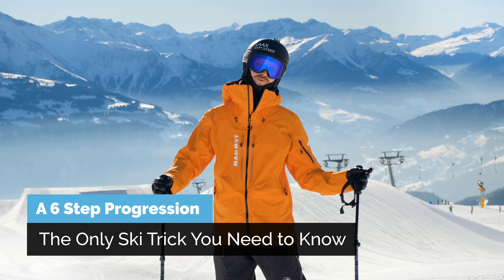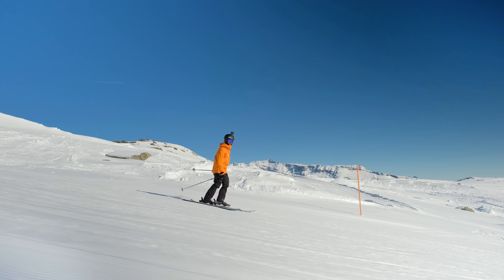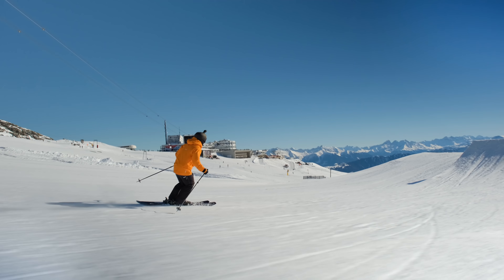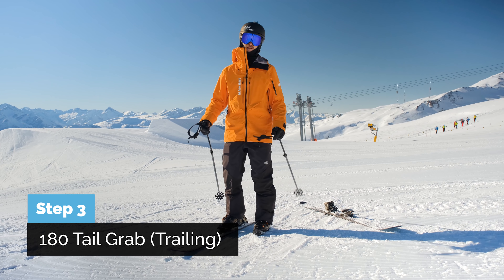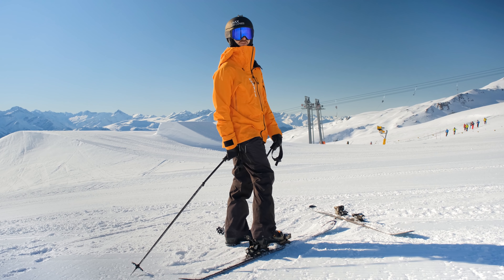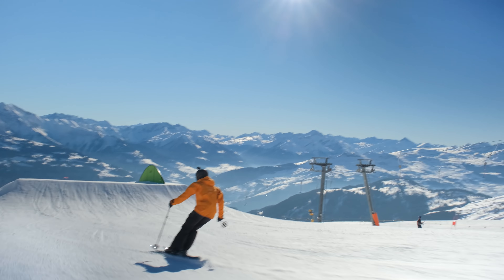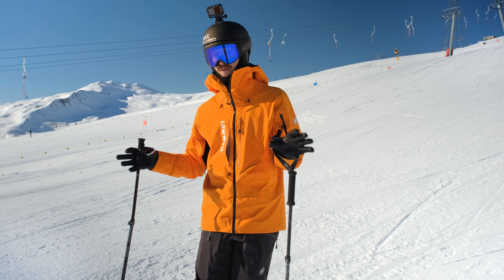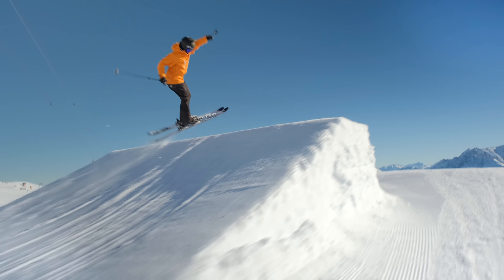A 6 Step Progression to the Only Ski Trick You Need to Know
In this freestyle ski tutorial, we teach you how to shifty on skis, 180 tail grab on skis and how to 360 tail grab on skis. To spice it up we teach you both with a leading and trailing grab.

00:00 Intro
00:35 Step 1: How to shifty on skis
02:03 Step 1.2: How to Shifty down tweak
02:44 Step 2: How to tail grab on skis
06:04 Step 3: How to 180 tail grab on skis (Trailing)
06:57 Step 4: How to 360 tail grab on skis (Trailing)
08:22 Common mistake
08:45 Step 5: How to 180 tail grab on skis (Leading)
11:00 Step 6: How to 360 tail grab (Leading)